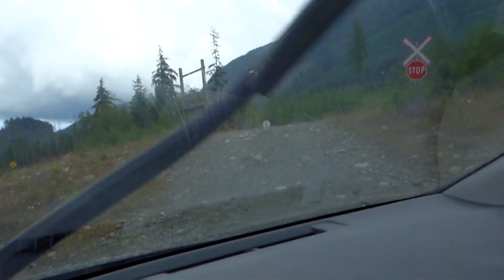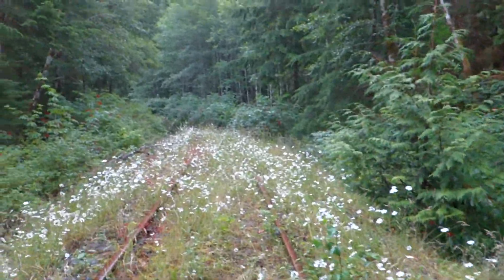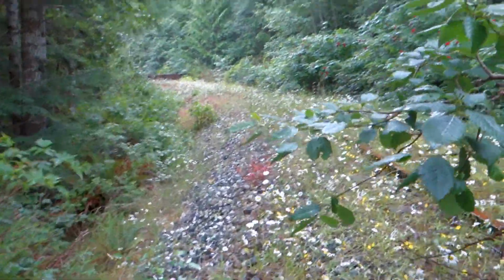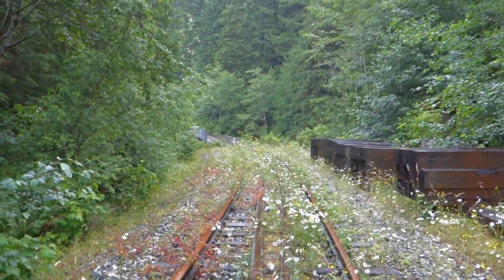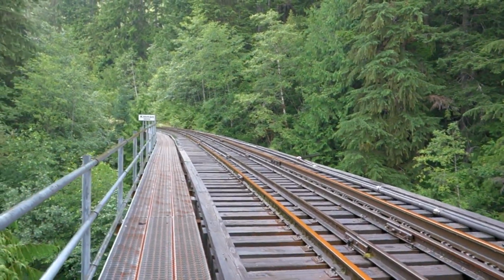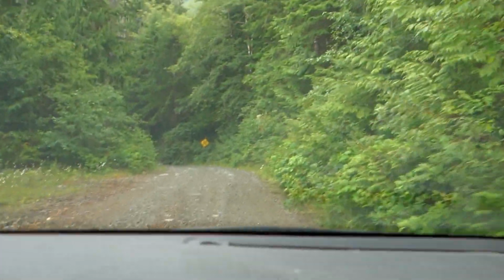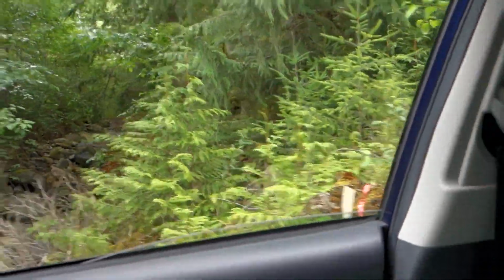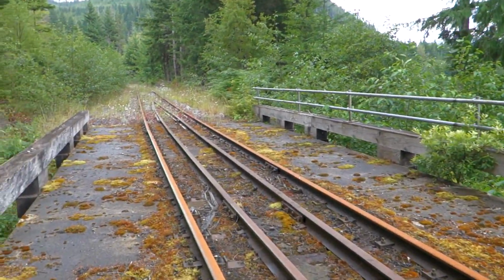Englewood Logging Railway Bridges: Kinman Creek and Dam Creek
2 Bridges seen on the Englewood Logging Railway, just north of the Nimpkish Shops.
Kinman Creek (Mile 13.0) and Dam Creek (Mile 12.7).
Seen by me on July 15, 2019.
No railway activity here since April 2017.